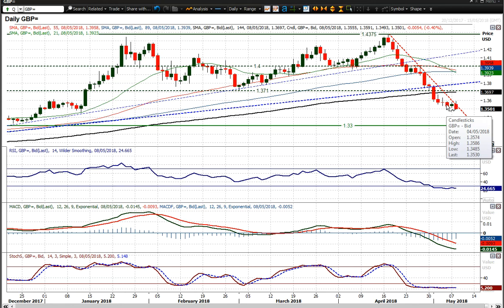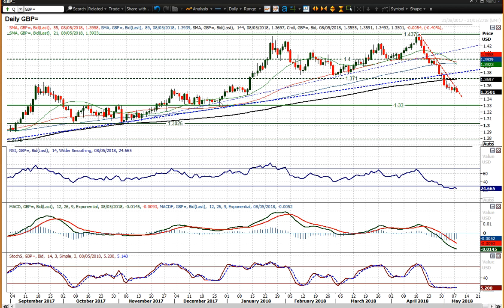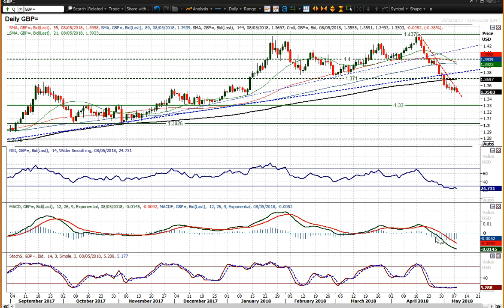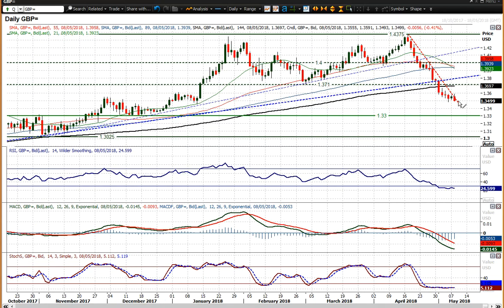GBP/USD Technical Analysis - Hantec Markets 08/05/2018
What are the key levels to watch on Cable?